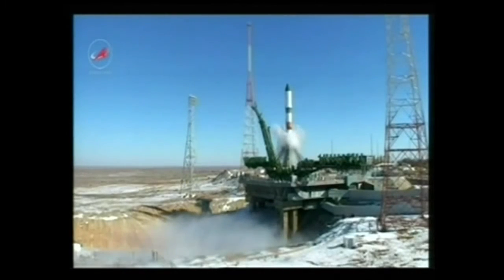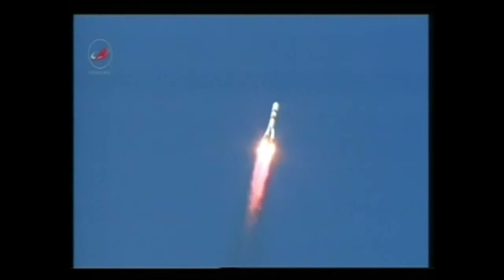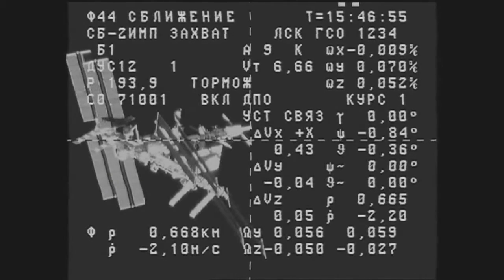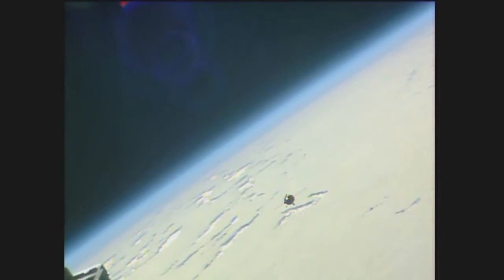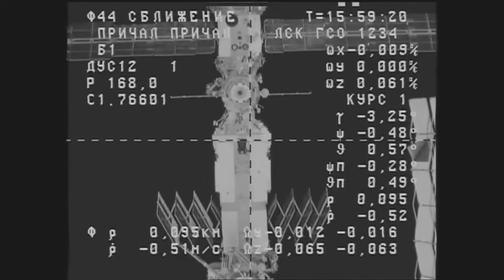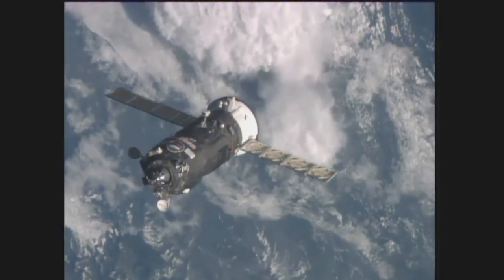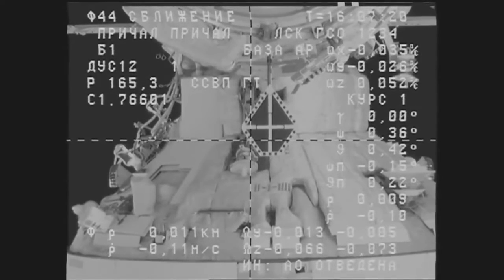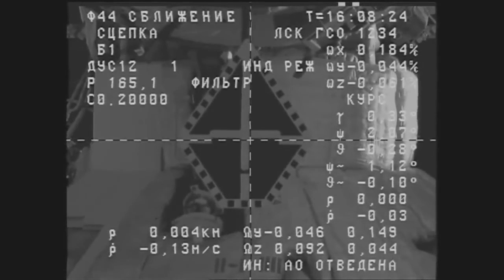Russian Progress 57 Cargo Ship Launches To The International Space Station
Filled with almost three tons of food, fuel and supplies for the Expedition residents on the International Space Station, the unpiloted Russian ISS Progress 57 cargo craft launched from the Baikonur Cosmodrome in Kazakhstan Oct. 29, bound on a fast track journey to the orbital complex.